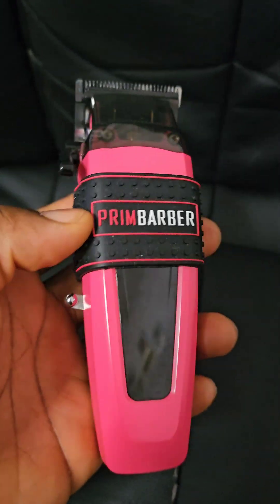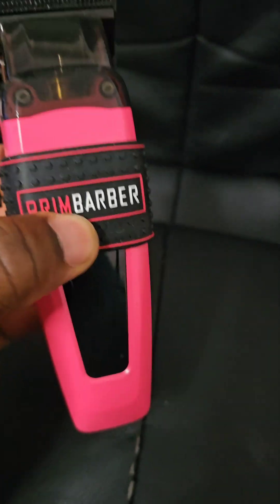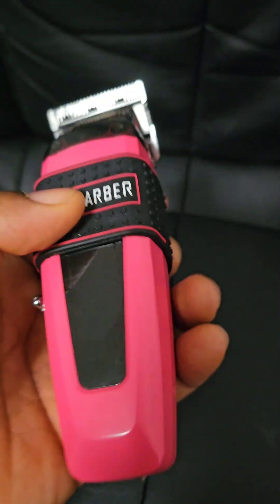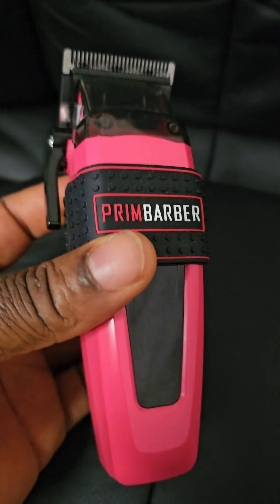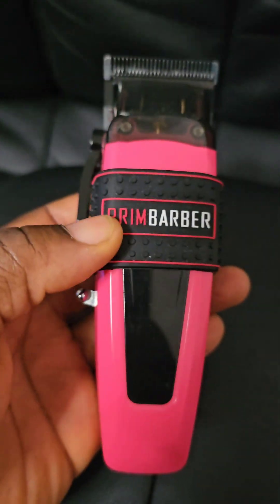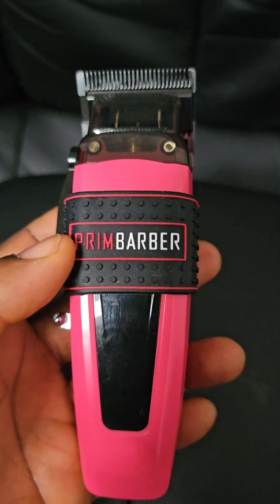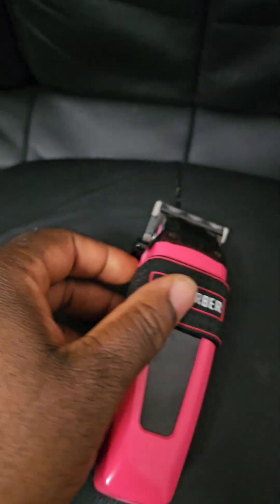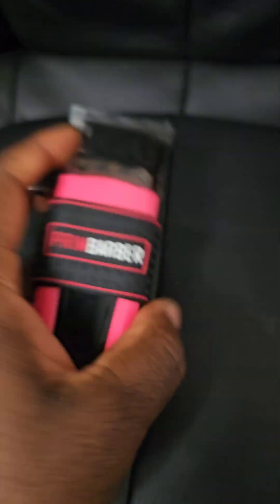Is BRDCLIP 106 Brushless Motor?